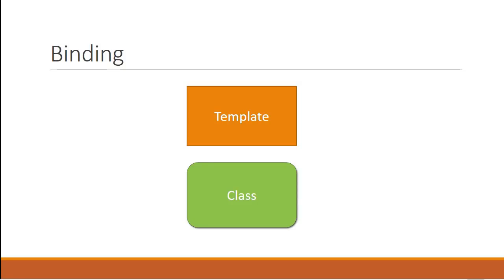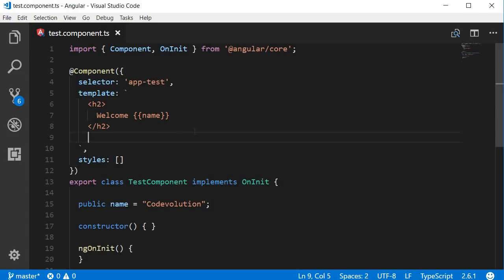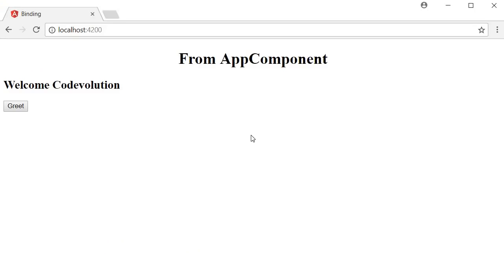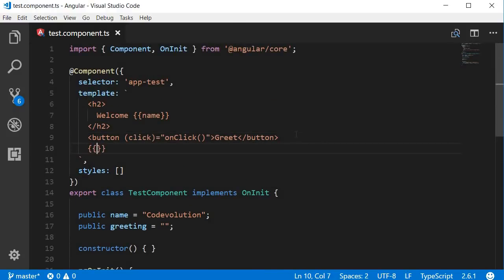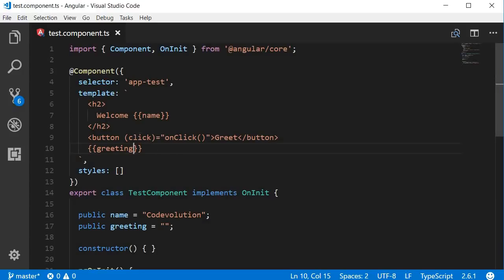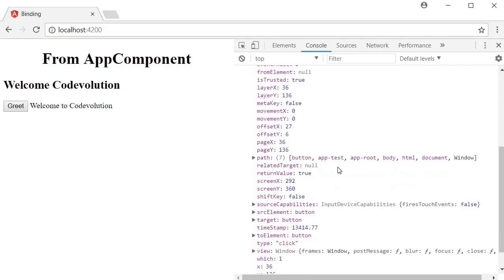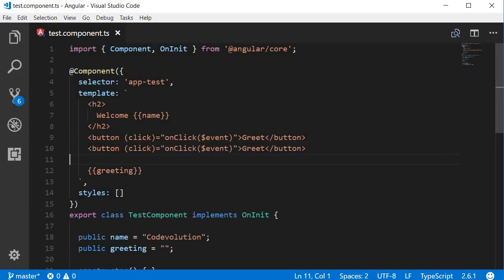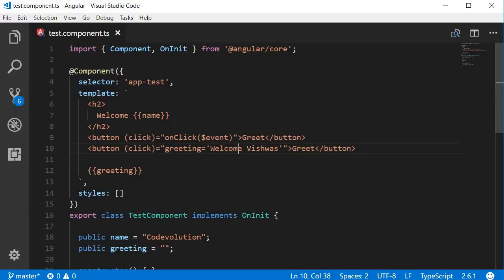Angular 6 Tutorial 9 Event Binding